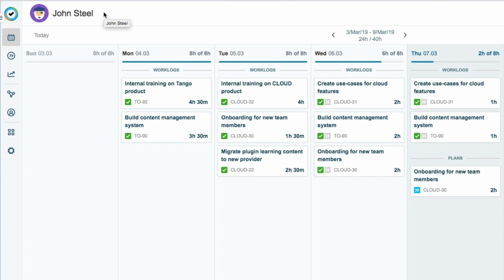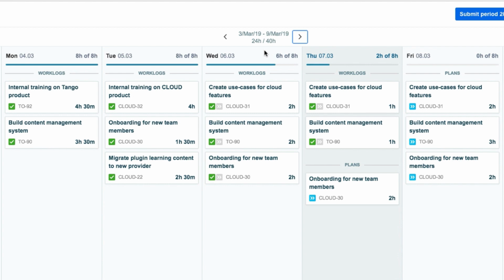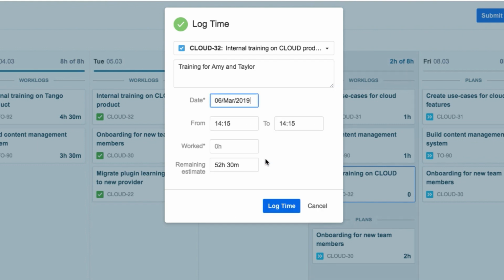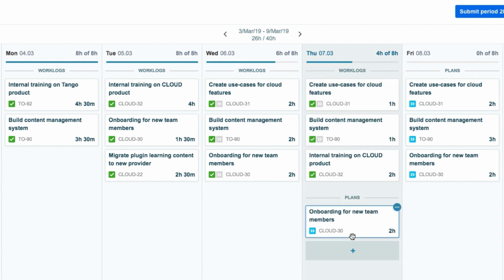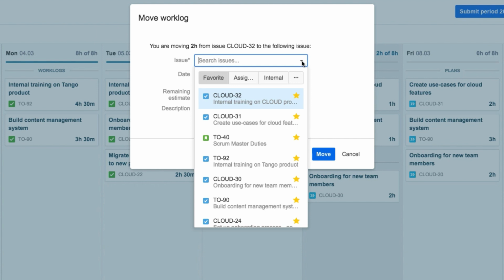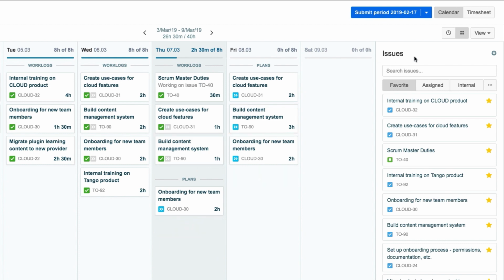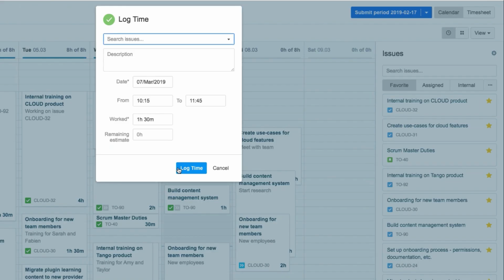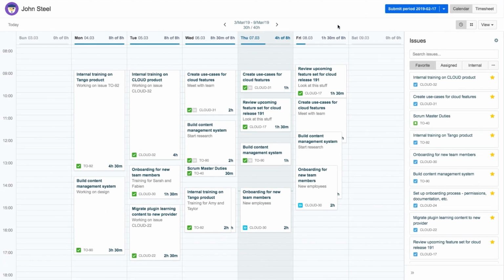How to Log Your Time in My Work Calendar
Learn how to log your time in the My Work Calendar in Tempo Timesheets for Jira Cloud. You'll also learn how to move logged time from one Jira issue to another (change the issue), in case you made a mistake.